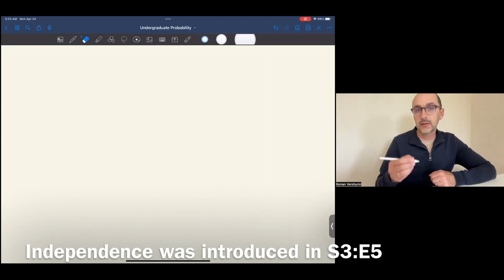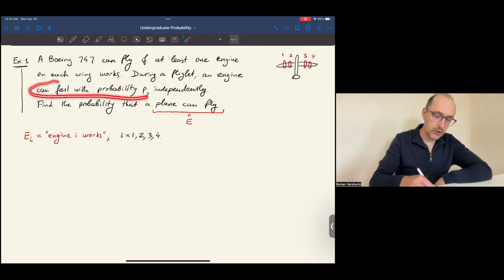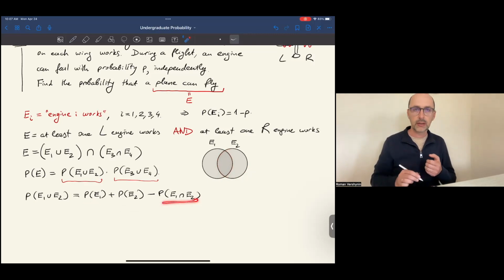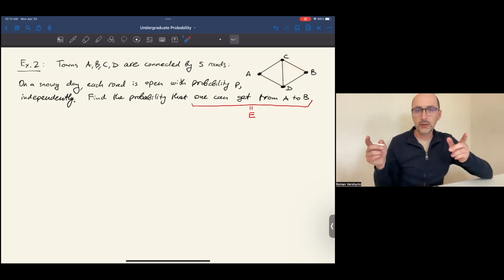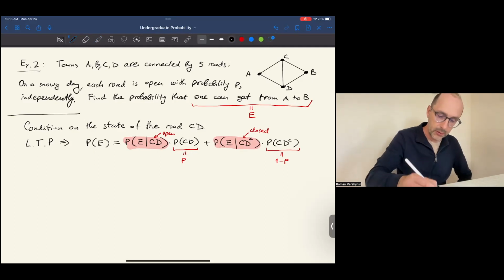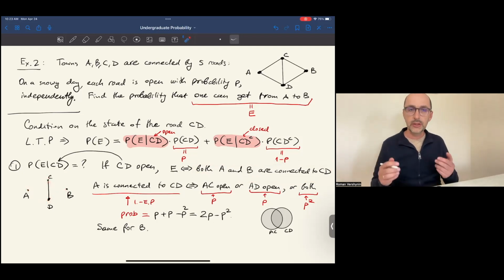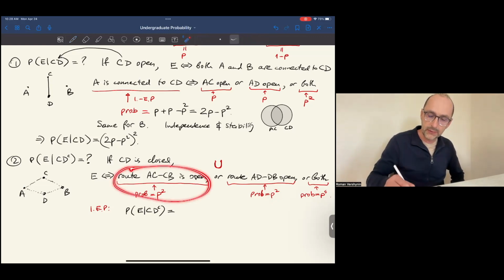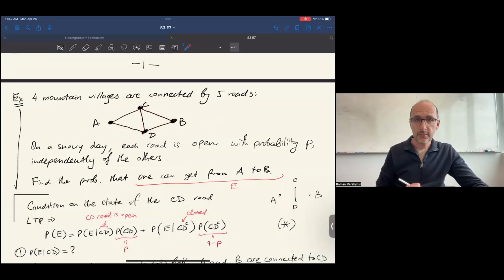S3:E7 Problems on independence: airplane failure, network connectivity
0:00 We will practice with independence and conditioning
0:13 Recall the definition of independence...
0:58 ...and the stability property
1:23 Example 1: the probability that a plane can fly
5:32 Example 2: connectivity of a random network
13:32 When to use the conditioning trick?
14:15 Example 2 is, more generally, about random graphs (Erdos-Renyi model)